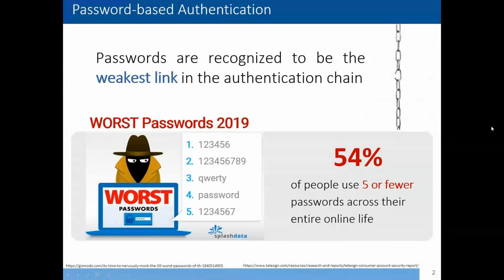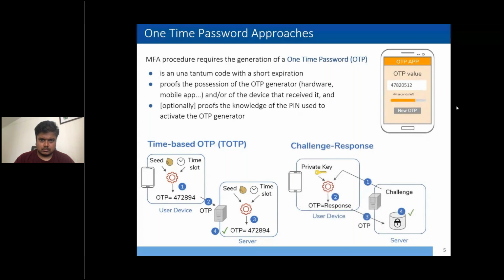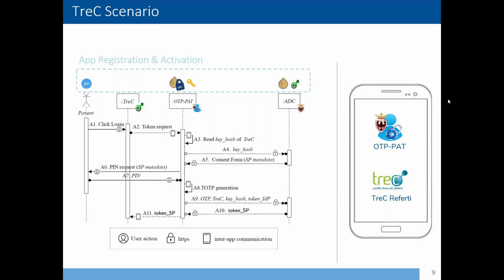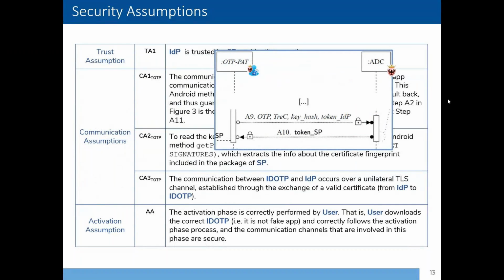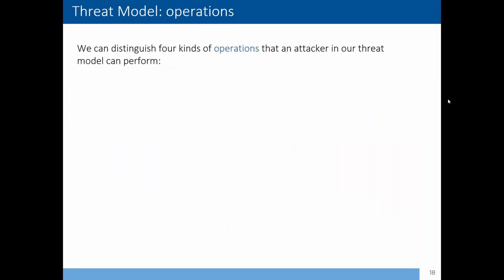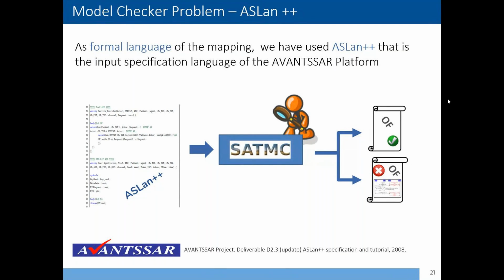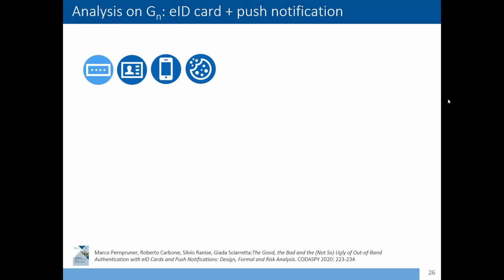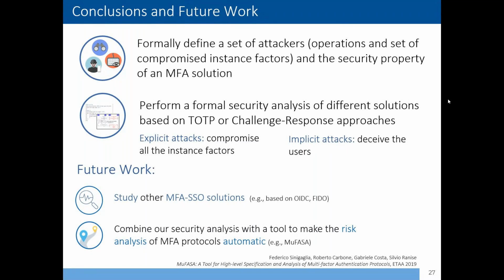Formal Analysis of Mobile Multi Factor Authentication with Single Sign On Login - OSW 2020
Presented by Giada Sciarretta at the OAuth Security Workshop 2020.

Over the last few years, there has been an almost exponential increase in the number of mobile applications that deal with sensitive data, such as applications for e-commerce or health. When dealing with sensitive data, classical authentication solutions based on username-password pairs are not enough, and multi-factor authentication solutions that combine two or more authentication factors of different categories are required instead. Even if several solutions are currently used, their security analyses have been performed informally or semiformally at best, and without a reference model and a precise definition of the multi-factor authentication property. This makes a comparison among the different solutions both complex and potentially misleading. In this talk, we first present the design of two reference models for native applications based on the requirements of two real-world use-case scenarios. Common features between them are the use of one-time password approaches and the support of a single sign-on experience. Then, we provide a formal specification of our threat model and the security goals, and discuss the automated security analysis that we performed. Our formal analysis validates the security goals of the two reference models we propose and provides an important building block for the formal analysis of different multi-factor authentication solutions.